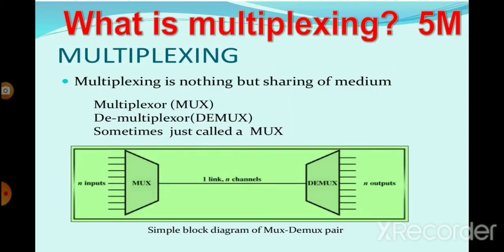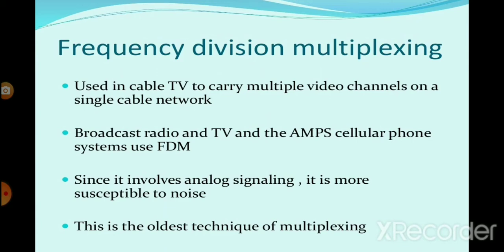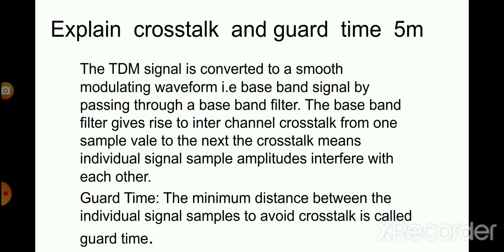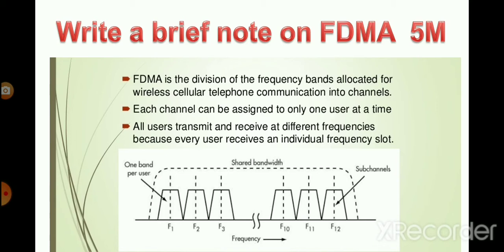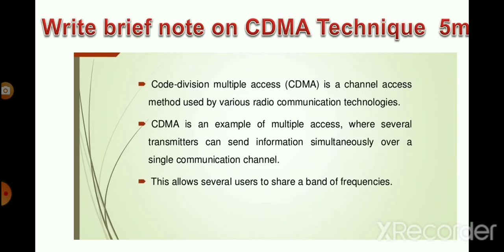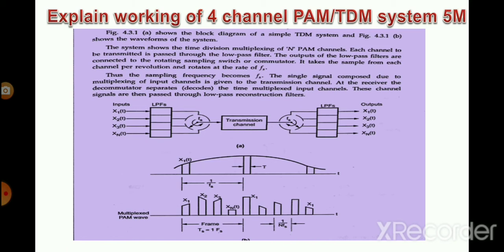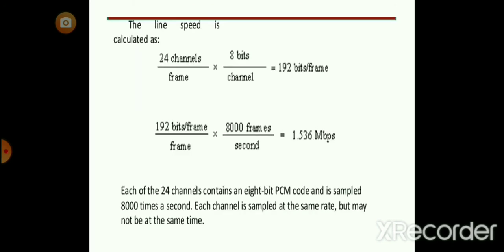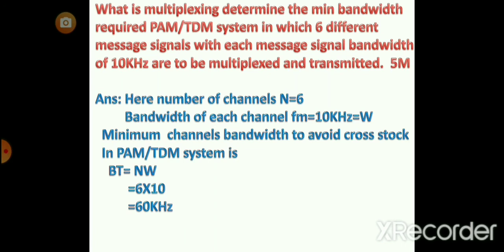Unit 4 Multiplexing and multiple access techniques question bank